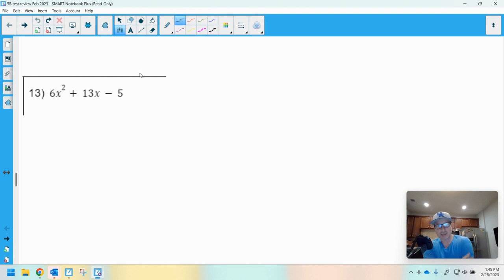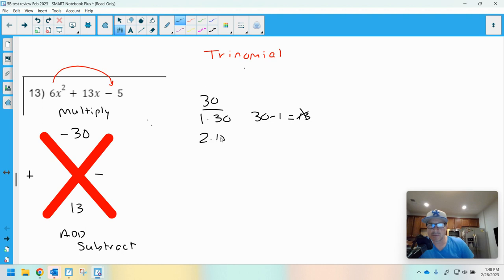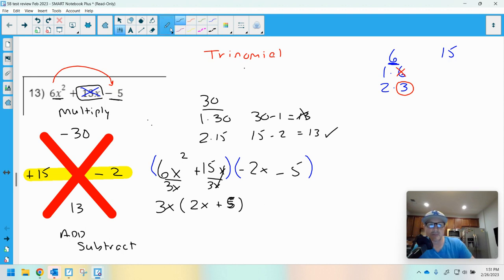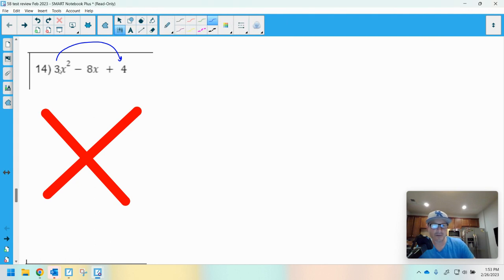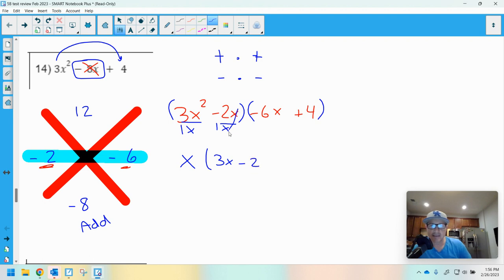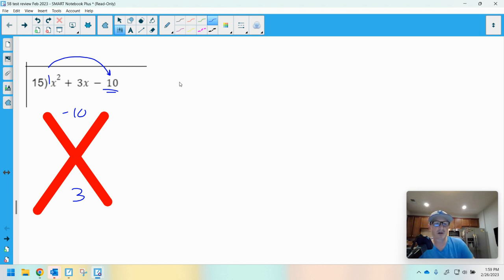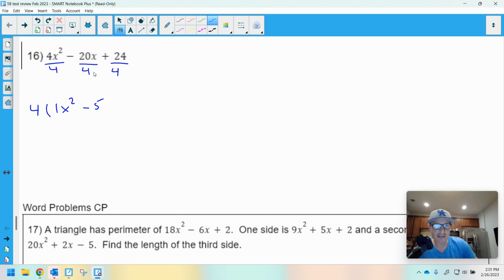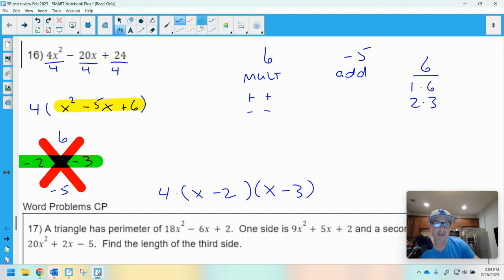5B test review video #2 13-16 Feb 26, 2023 2:04 PM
5B review13-16